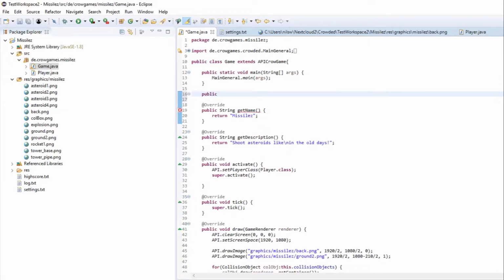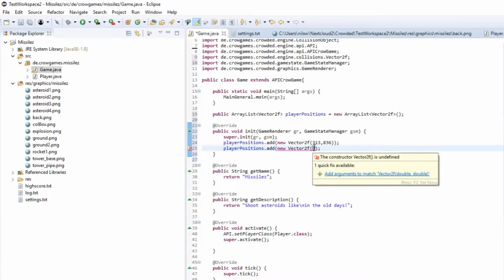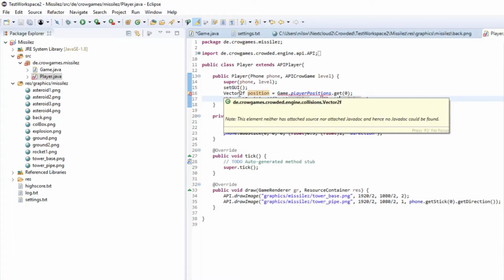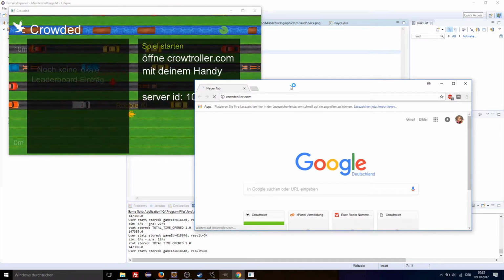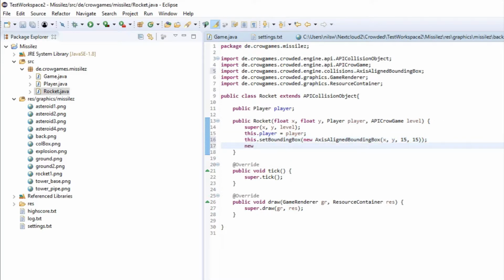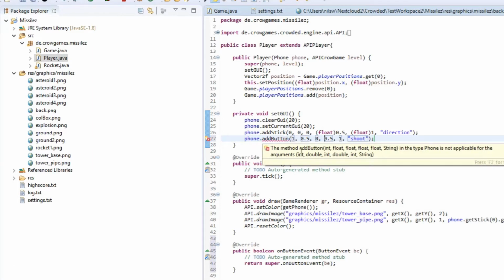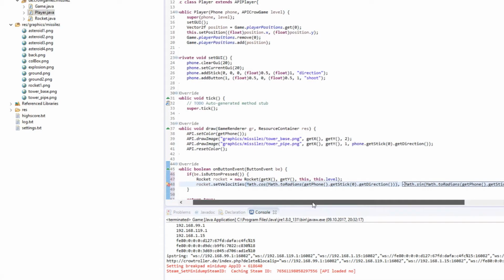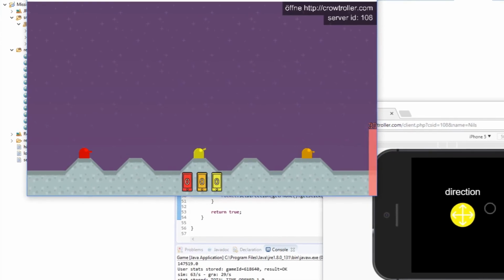Create your own localmultiplayer game - Part 3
In this third video of the short video tutorial series on how to create games for The Crowded Party Game Collection, I show you how to position different players, color them and shoot like insane